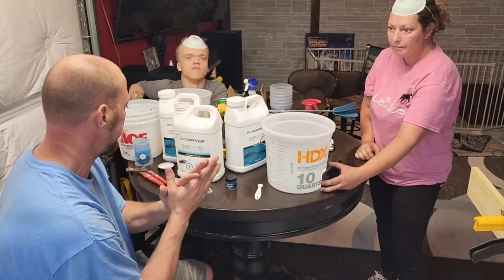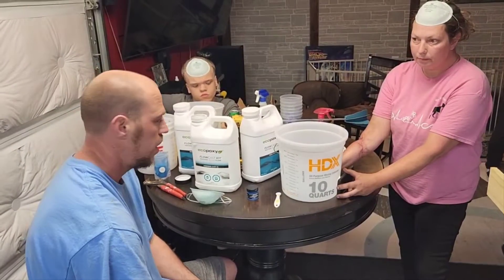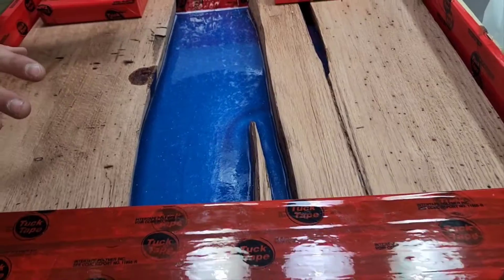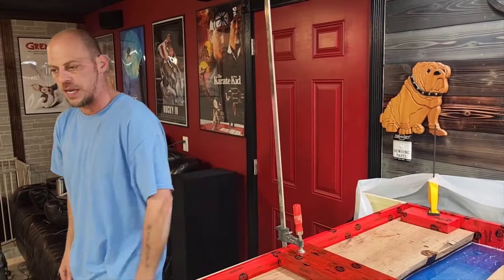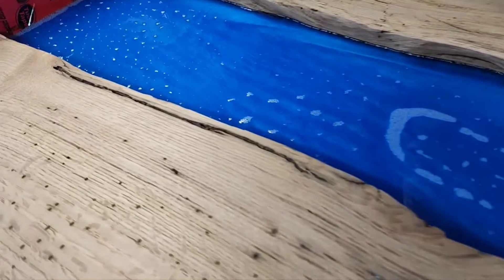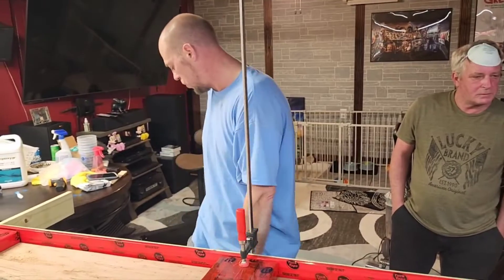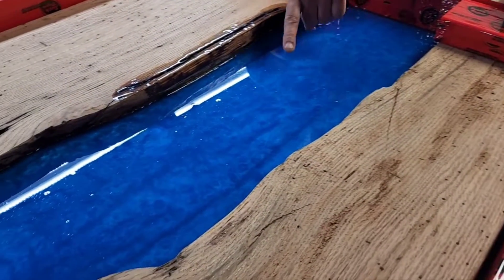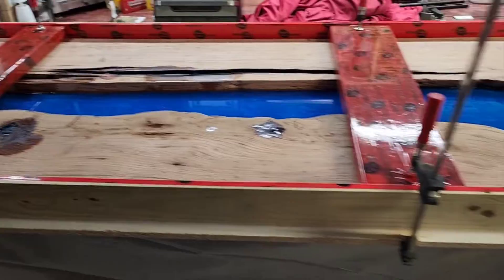❤️ 💙 SEASON 2 EPISODE 4 ❤️ 💙 HOW TO cast your master piece